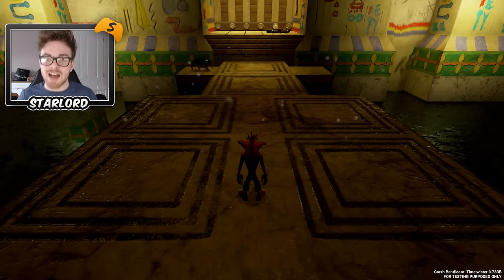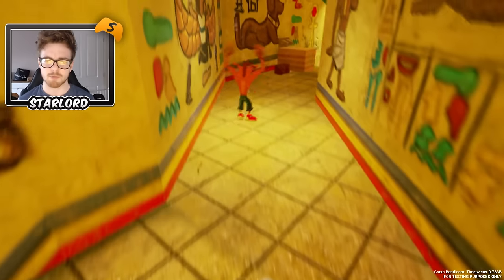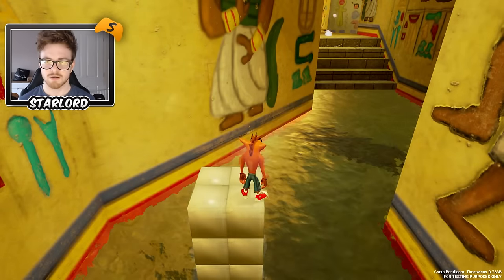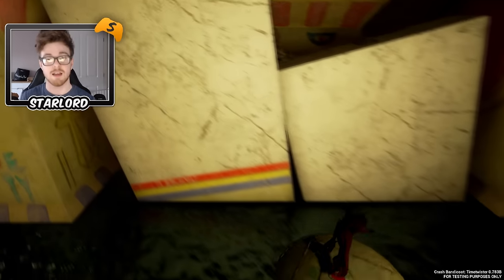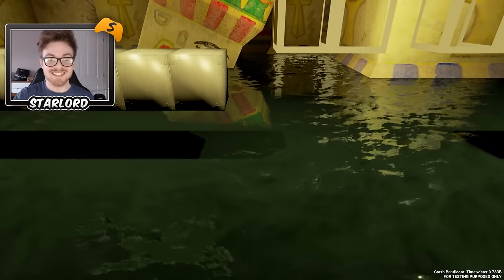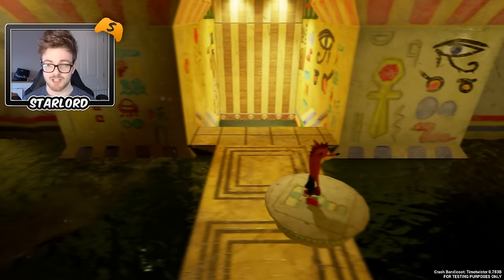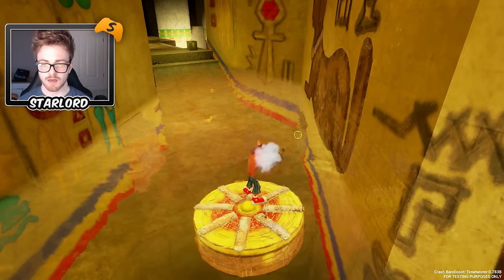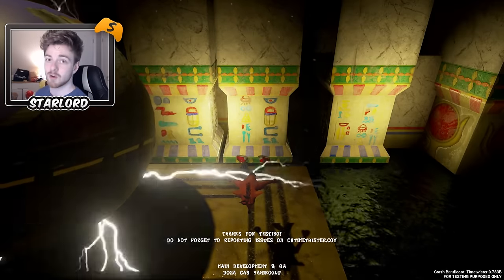Crash Bandicoot: Timetwister (Remaster) - Starlord Play's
I had a load of fun playing this Remastered Crash, It was a great nostalgic experience. Have an awesome day!